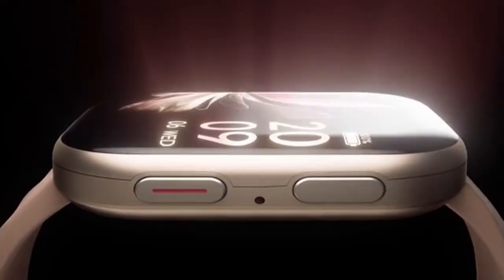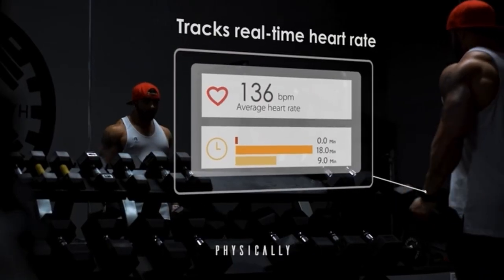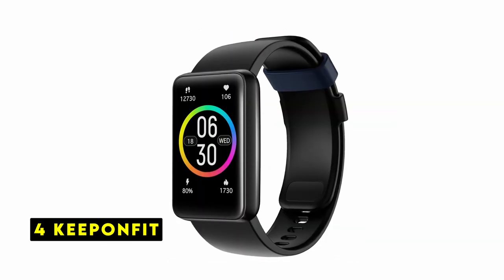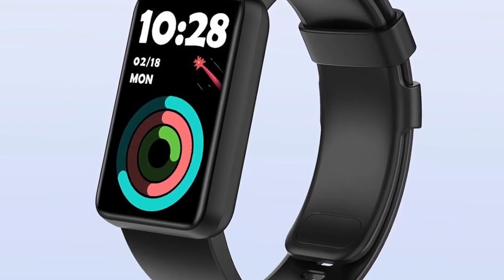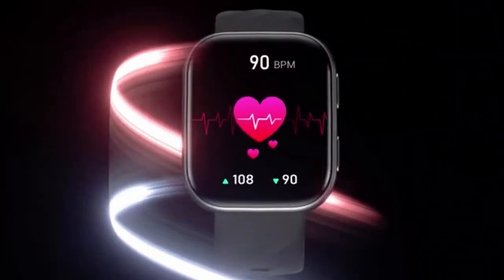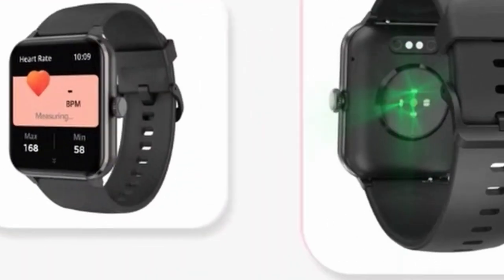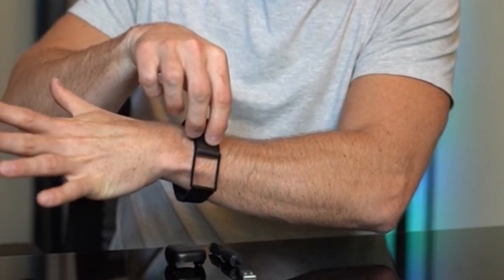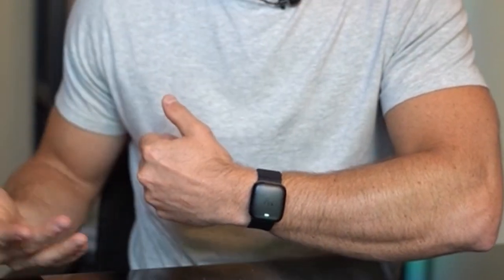Top 5 Best Budget Fitness Trackers!✅🔥🔥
Welcome beautiful people, Let's talk about the 5 best budget fitness trackers! I have made a list of the best budget fitness trackers which will help you decide which one to choose.

Quick Links:✔
   introduction 0:00

I have prepared this video guide for the best budget fitness trackers to give you the ins and outs to help you make the right choice. So let's get started.
Budget-friendly fitness trackers have evolved to offer impressive features without breaking the bank.These compact devices pack a punch, tracking steps, heart rate, sleep, and often providing additional insights into your health and fitness. From basic activity monitoring to advanced metrics, there's a budget tracker to suit every lifestyle. Let's explore some of the top contenders in this affordable category.
The tracker's convenient built-in USB plug eliminates the need for extra charging cables, making it highly portable. The impressive battery life ensures you can focus on your fitness without worrying about frequent charging. While the GPS function relies on your smartphone, it adds valuable details to your workout data, including pace, distance, and route mapping.Although this tracker might not have the same level of advanced features as high-end models, it delivers excellent value for its price.

AllCasesHere is a participant in the Amazon Services LLC and other affiliate Associates Program, an affiliate advertising program designed to provide a means for sites to earn advertising fees by advertising and linking to Amazon and other platforms. As an Associate, I earn from qualifying purchases.